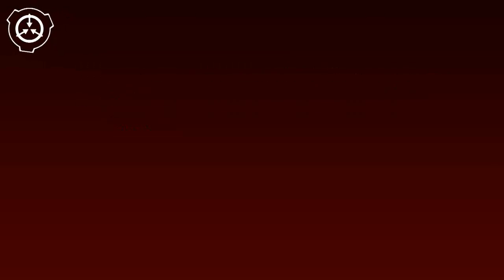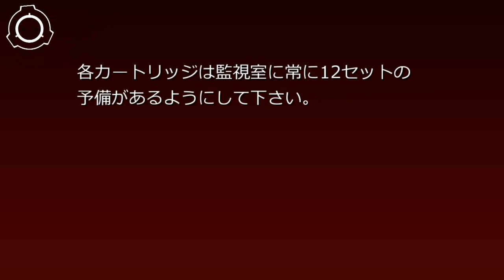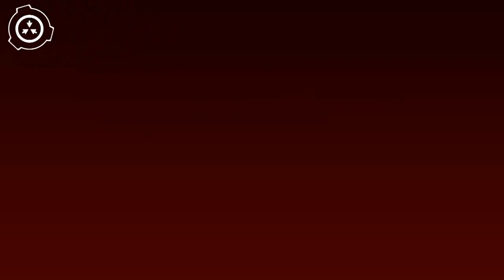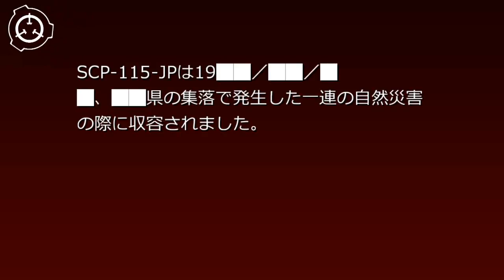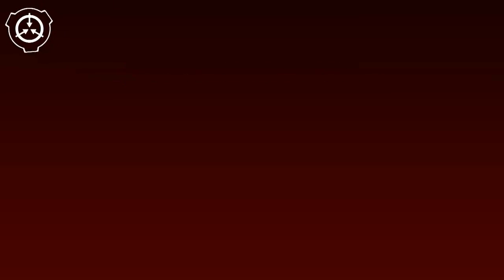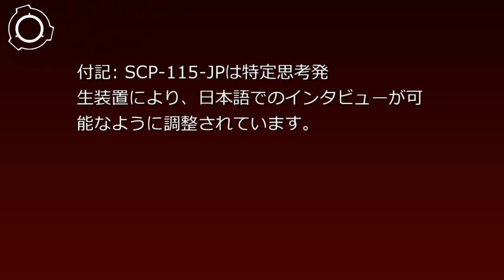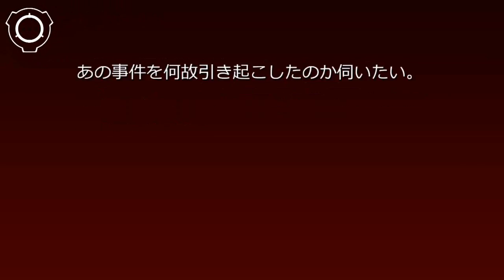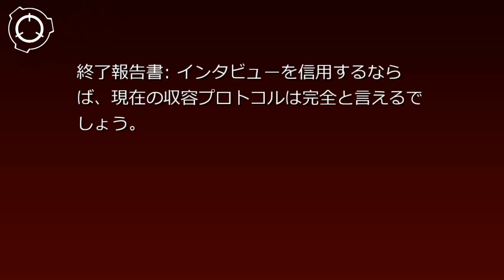SCP財団機密データ：SCP-115-JP - 鵺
説明: SCP-115-JPは現在50x50x150cmの6角柱の形をした、未知の材質の実体です。19██/██/██に収容した際、現在の形態となりました。
SCP-115-JPは周囲約5メートル以内の人間の思考を無差別に読み取り、強い思考から順にオブジェクト自身へ反映させます。対象の人間が食料を最も望んでいた場合は食料に、睡眠を望んでいた場合は安眠を誘う器具といった具合です。